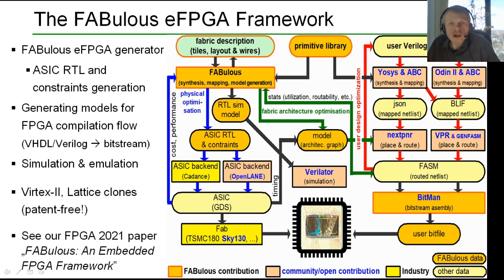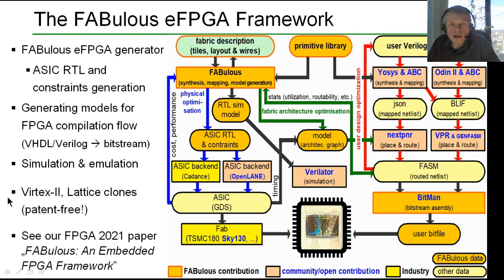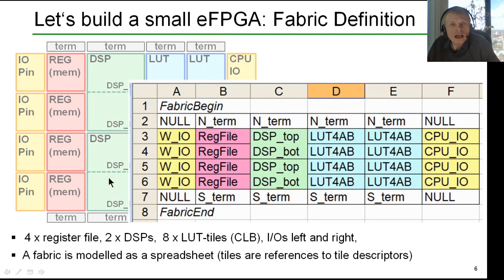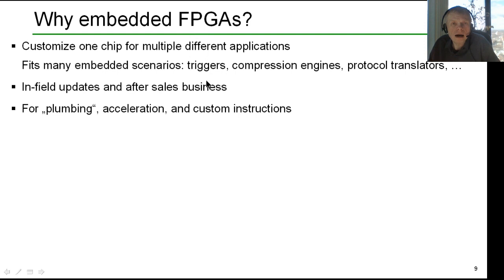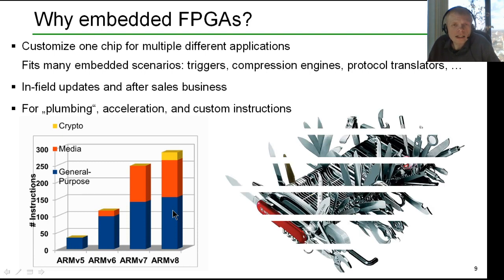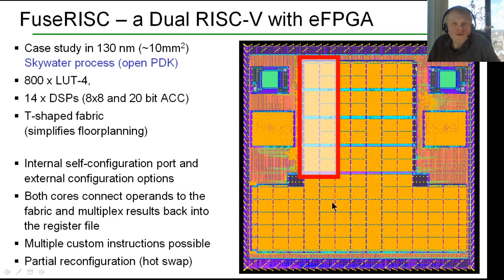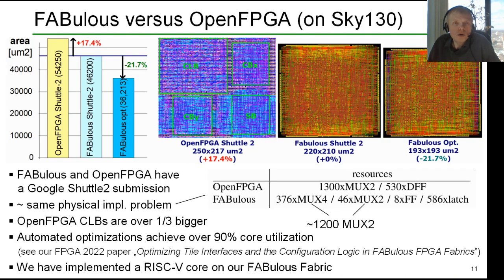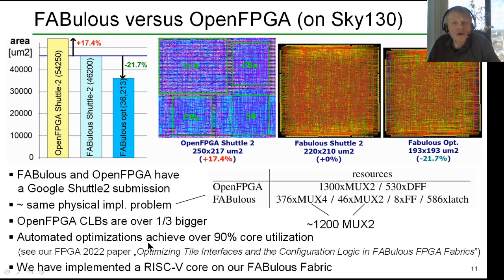Duisburg Group - March 16, 2022 - Integrating the FABulous eFPGA Framework into the RISC V Ecosystem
Duisburg RISC-V Group - March 16, 2022 - Integrating the FABulous eFPGA Framework into the RISC-V Ecosystem - Nguyen Dao, Bea Healy, Jing Yu, King Lok Chung and Dirk Koch